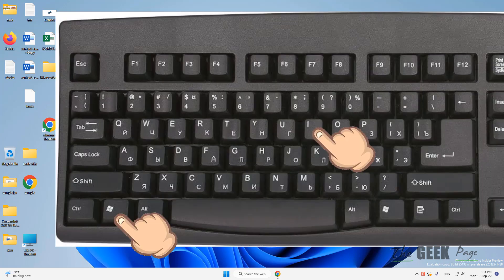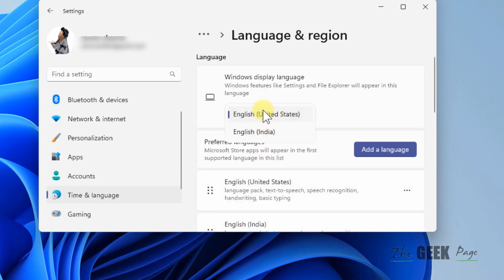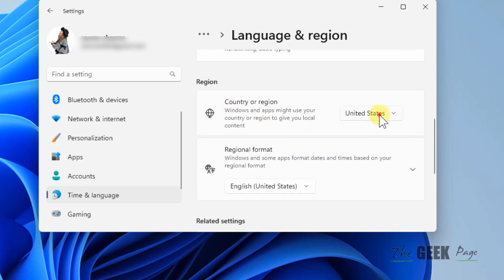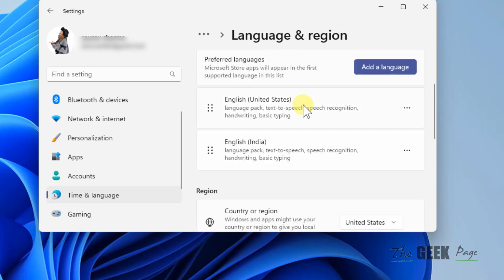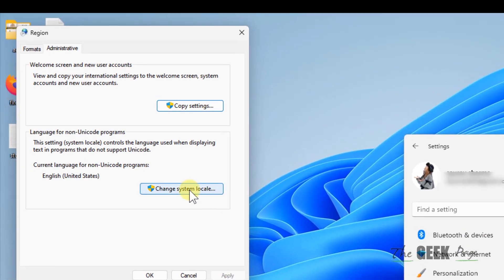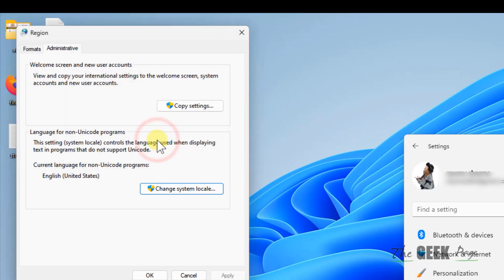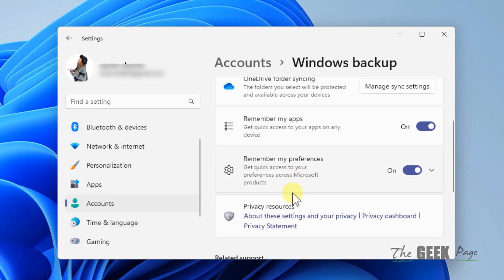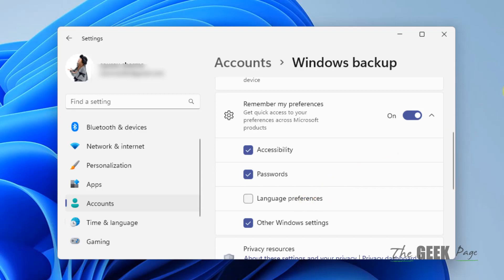Cannot Change Display Language in Windows 11 Fix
Can’t Change Display Language in Windows 11 Fix